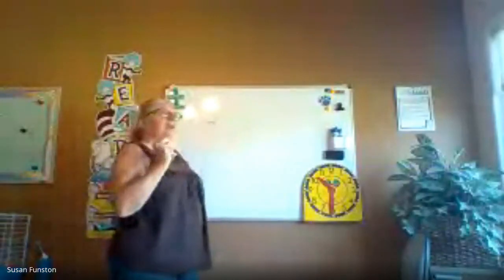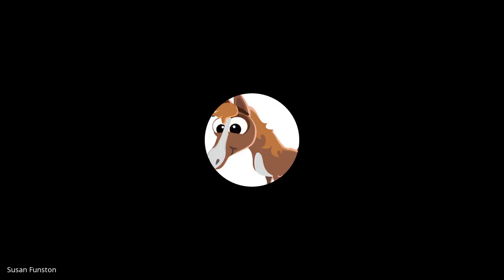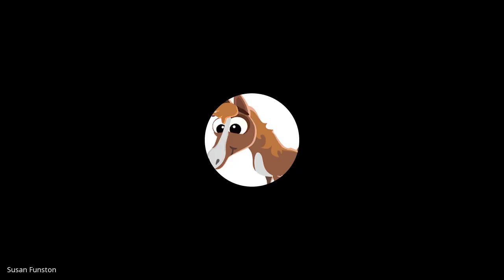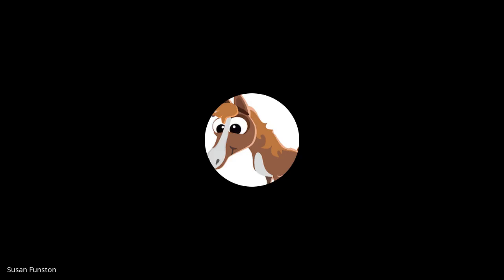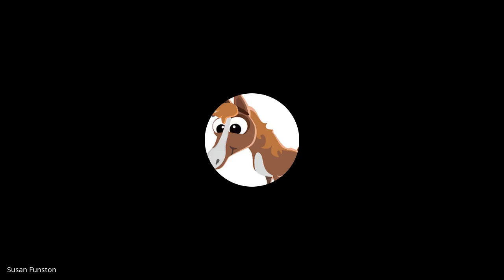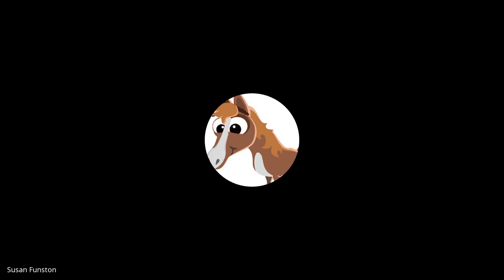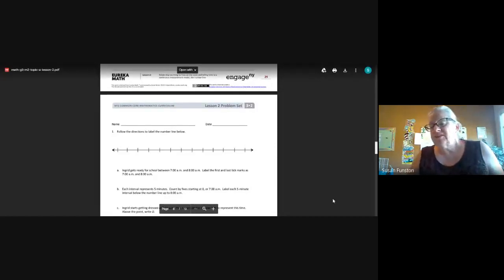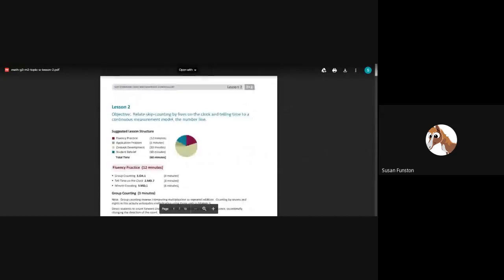Math Mod 2 Lesson 2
Please watch this instructional video before completing the Module 2 Lesson 2 Problem Set assigned on Monday, September 28th.
Thanks!